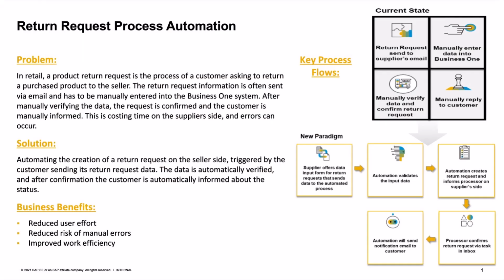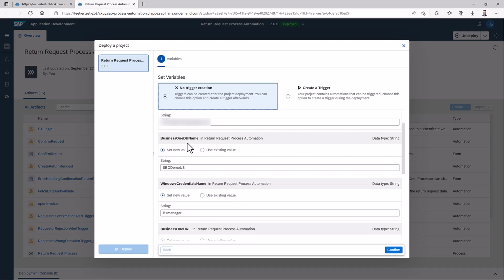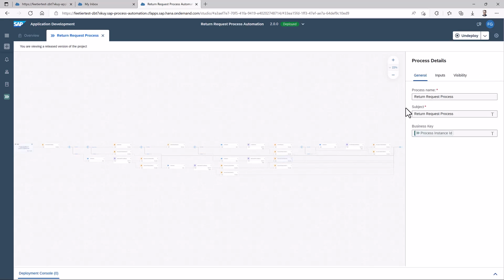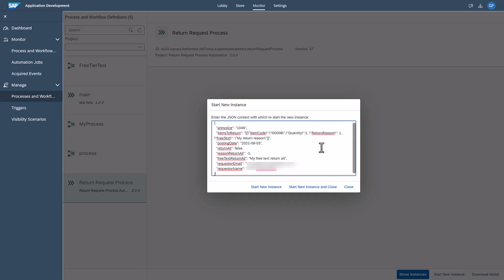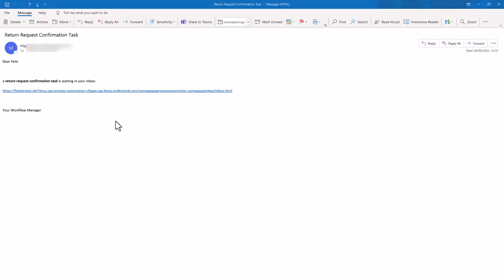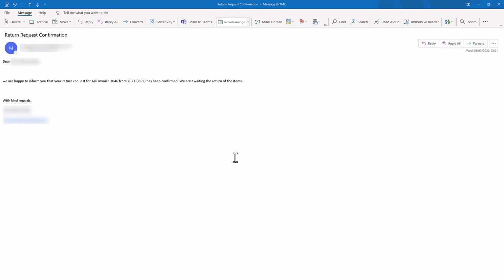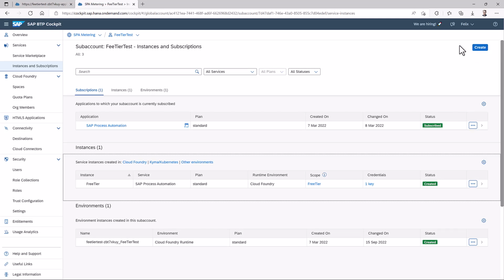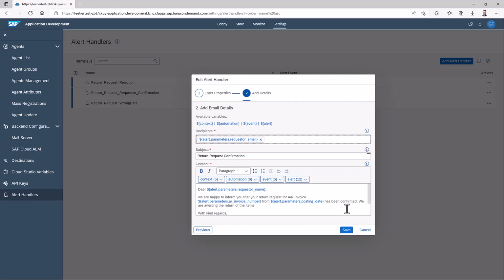Return Request Process Automation for SAP Business One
In retail, a product return request is the process of a customer asking to return a purchased product to the seller. The return request information is often sent via email and has to be manually entered into the SAP Business One system. After manually verifying the data, the request is confirmed and the customer is manually informed. This is costing time on the suppliers side, and errors can occur.

Using SAP Build Process Automation we are automating the creation of a return request on the seller side in SAP Business One. This will be triggered by the customer sending its return request data. The data is automatically verified, and after confirmation the customer is automatically informed about the status.

Business Benefits: reduced user effort, reduced risk of manual errors and improved work efficiency